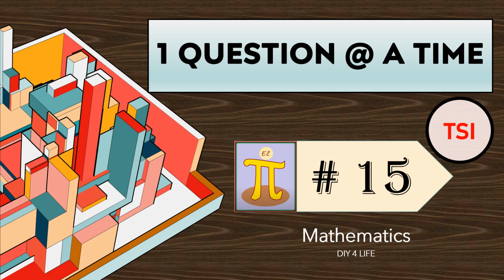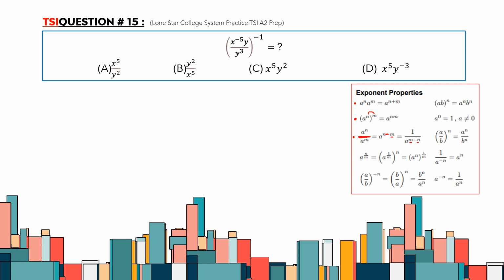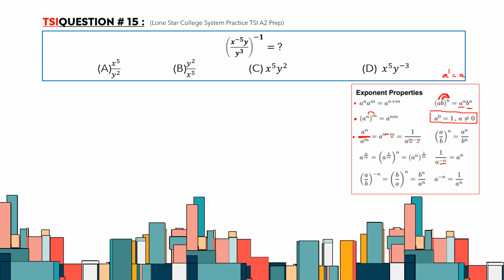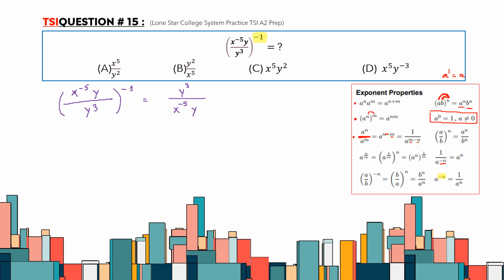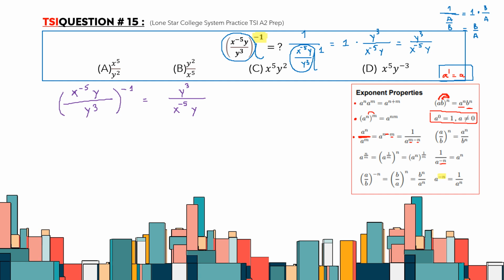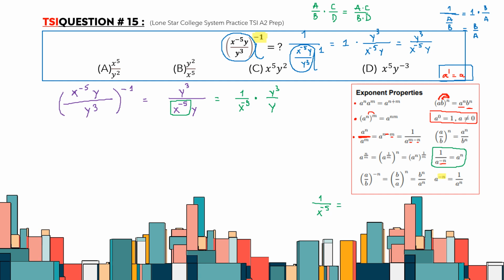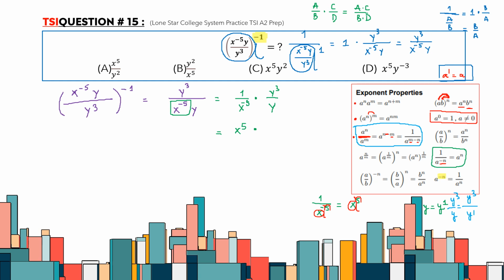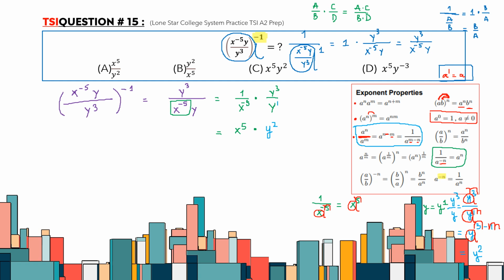TSI # 15 | 1 Question @ A Time